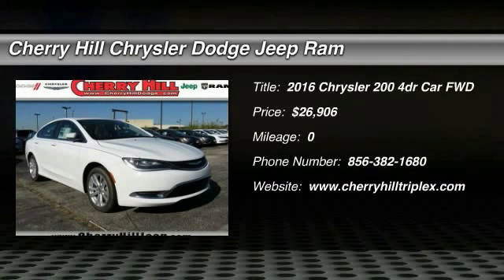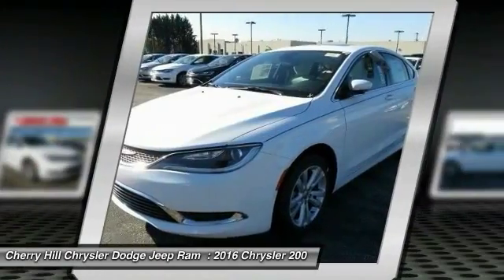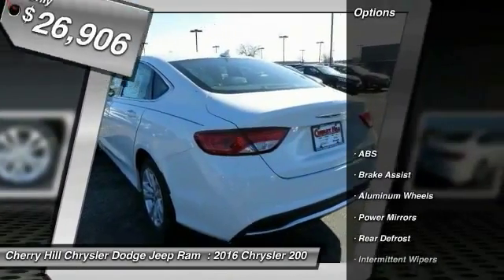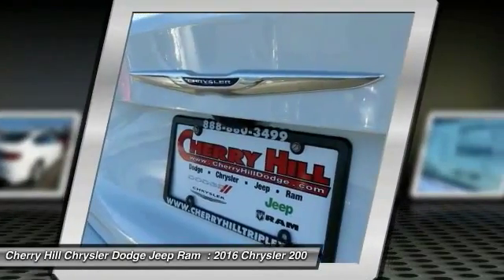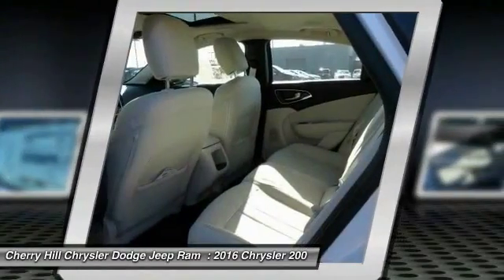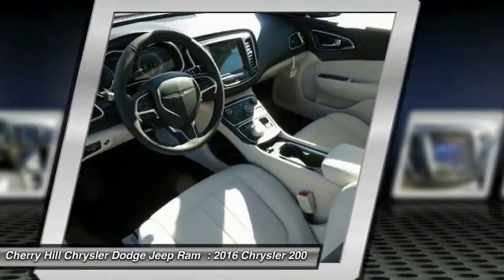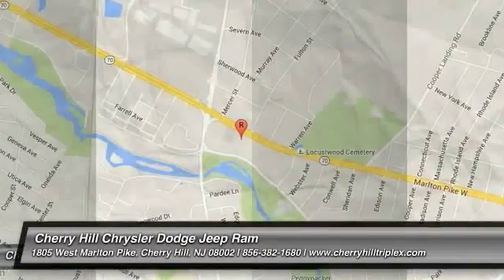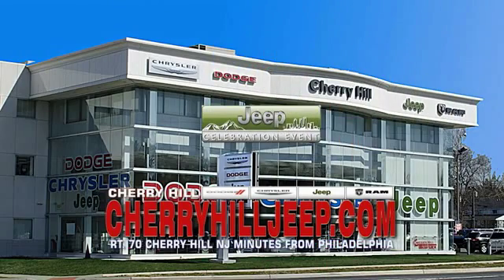2016 Chrysler 200 Cherry Hill NJ 143878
2016 Chrysler 200 Limited

BACK-UP CAMERA, BLUETOOTH, MP3 Player, KEYLESS ENTRY, 36 MPG Highway, ALLOY WHEELS! The advanced engineering of the redesigned Chrysler 200 results in highly efficient, refined performance. The exterior design blends coupe-like proportions with a tasteful fit and finish. A dynamic stance, wind-swept profile, finely sculpted curves and aggressive wheel-to-body proportions result in a sophisticated road presence. The 200 redefines the sedan interior. A traditional center console is replaced with one that is ergonomic and space efficient. It combines climate controls, the Electric Park Brake and connectivity functions with storage features. A connection to a USB or auxiliary media hub is located under the cup holder. Controls for the available dual-zone automatic temperature control are in short reach and easy to use. The 200 fuel economic ratings speak for themselves. The 2.4L Tigershark MultiAir II four-cylinder engine provides up to 36mpg HWY, while the available 3.6L Pentastar V6 engine delivers up to 31mpg HWY with 295hp. The Rotary E-shift features a wide gear ratio spread provides smooth, indecipherable transfer between gears at all speeds. Standard on all 200 models (except the LX) the Uconnect 5.0 System includes a high-resolution 5in touchscreen, one year of SiriusXM Radio, Integrated Voice Command, Bluetooth technology, a media hub with mobile device integration and more. To keep driving safe, 200 models include standard steel cage construction and eight airbags that help deliver excellent occupant protection in front, side and rear impacts. Advanced accident avoidance features include available Lane Departure Warning with Lane Keep Assist. Class-exclusive features include available Adaptive Cruise Control with Stop and Go functions, available Forward Collision Warning, and available Parallel Park Assist.